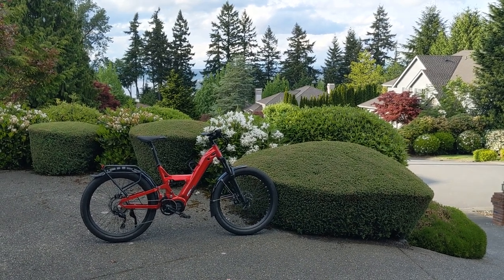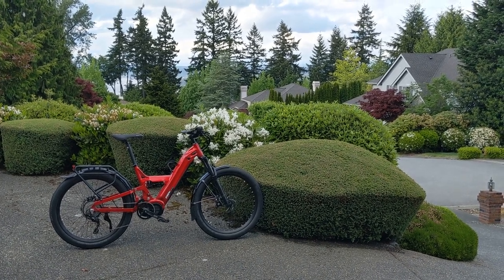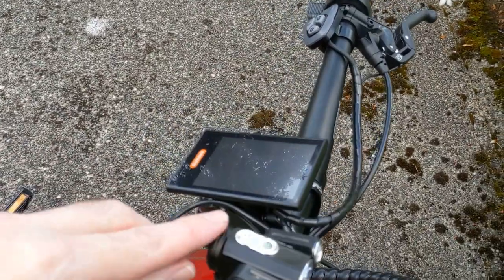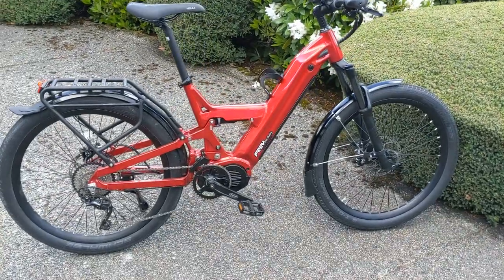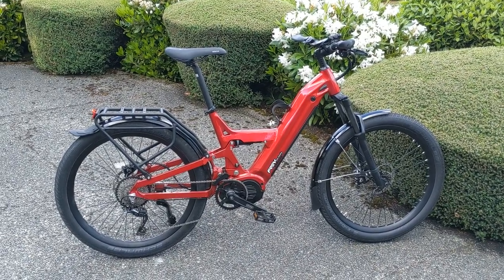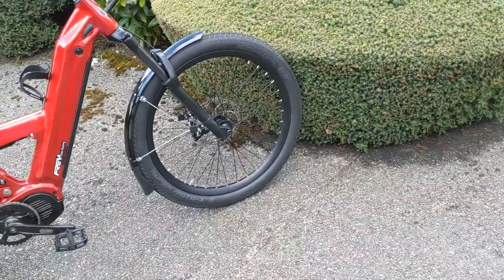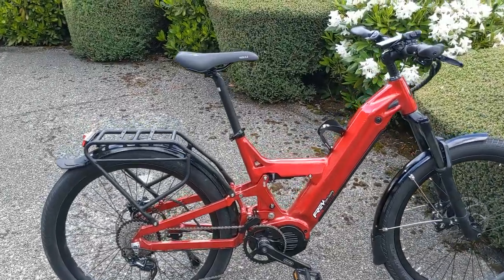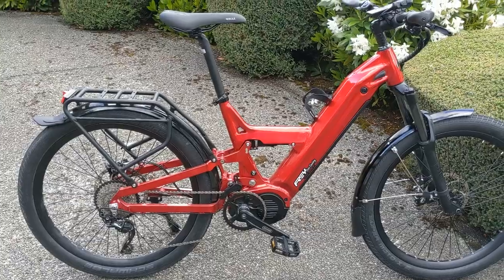Frey CC overview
Just some random thoughts after 2 weeks of ownership.